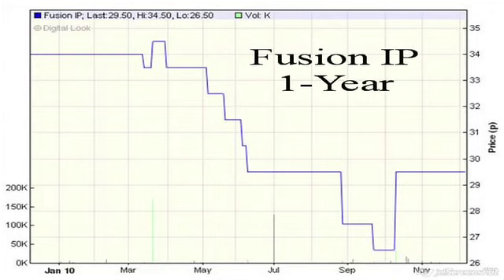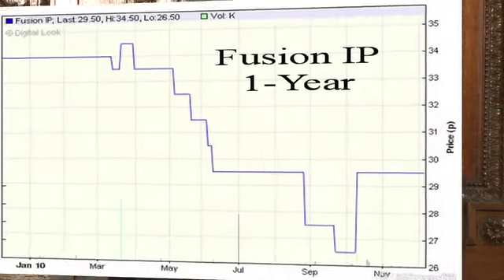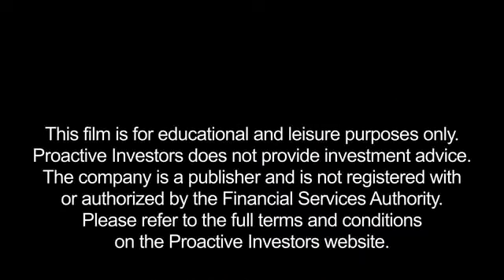David Baynes of Fusion IP says he has 8 to 10 portfolio companies worth watching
08/12/10 David Baynes, CEO of Fusion IP, tells Proactive Investors why his company should be profitable this year with a self sustaining model. He adds that of the current 23 portfolio companies he has a group of 8 to 10 which should add significant value to the parent company in the coming year.